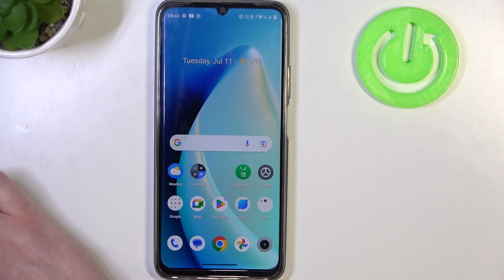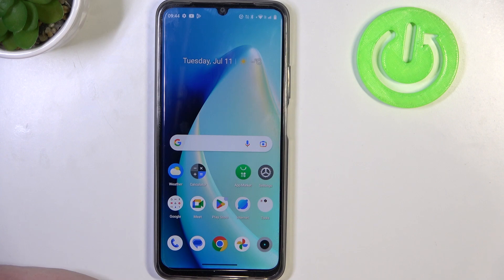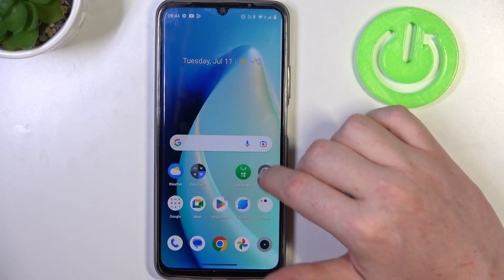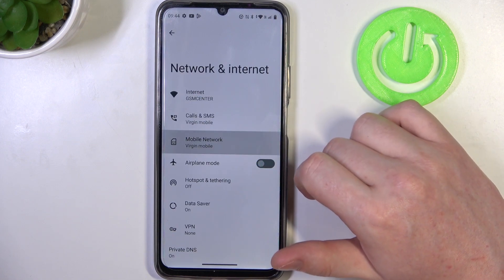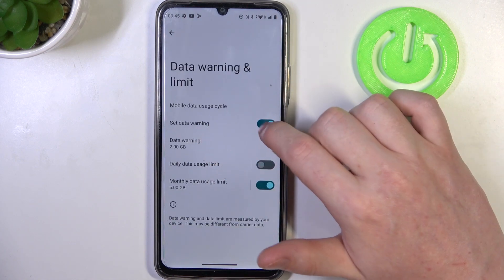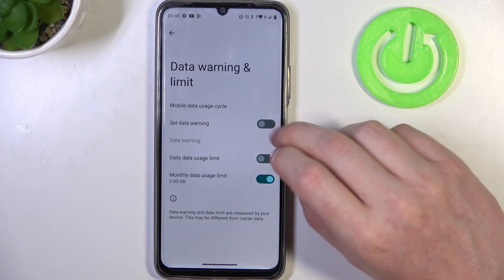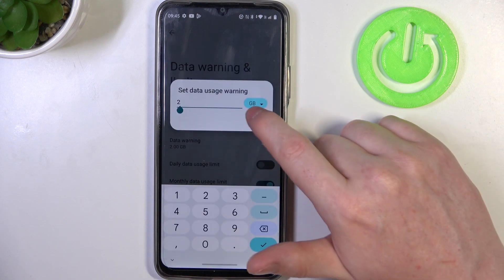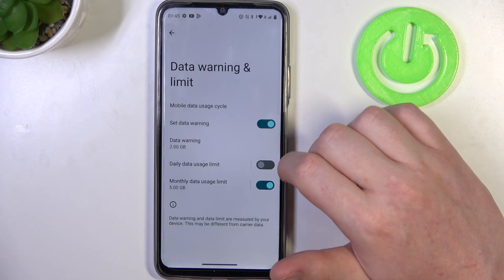How To Disable Mobile Data Warning On Realme C53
Join us as we guide you through the simple steps to disable the mobile data warning on your Realme C53, giving you more control over your data usage and a smoother browsing experience.

Disable mobile data warning on Realme C53
Turn off mobile data limit notifications on Realme C53
Realme C53 mobile data warning disable tutorial
Stop mobile data warning pop-ups on Realme C53
How to get rid of mobile data limit alert on Realme C53
Remove mobile data warning on Realme C53
Realme C53 data usage notification off
Disable data usage warning on Realme C53
Realme C53 data usage limit alert disable
Realme C53 mobile data warning settings.